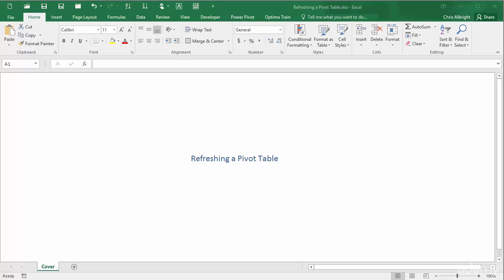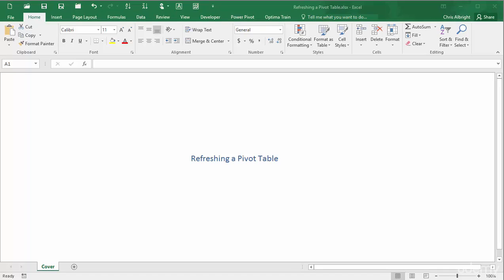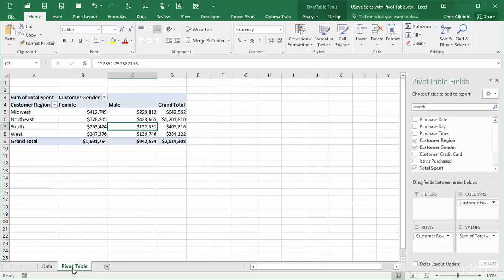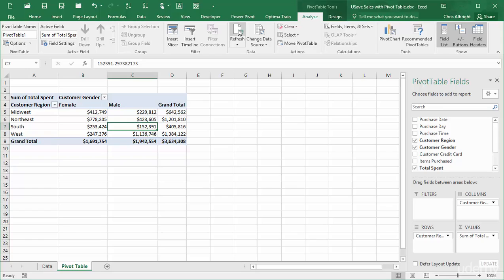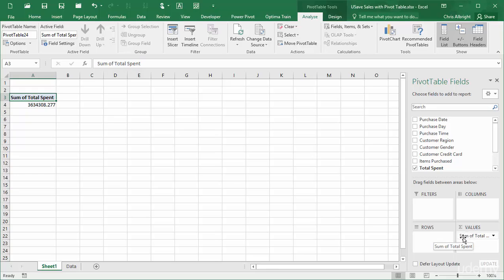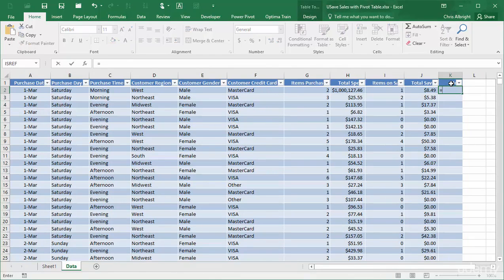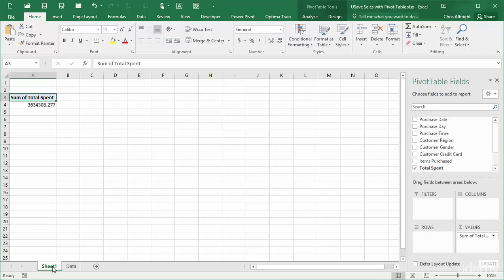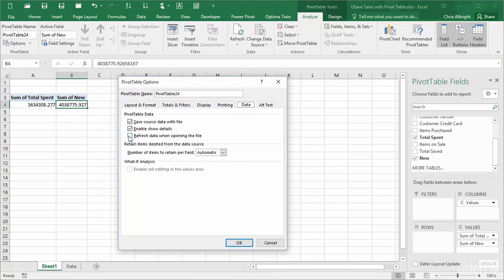Refreshing a Pivot Table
Pivot Table